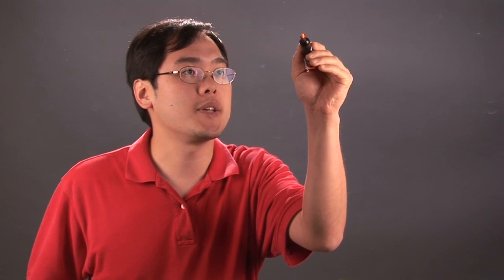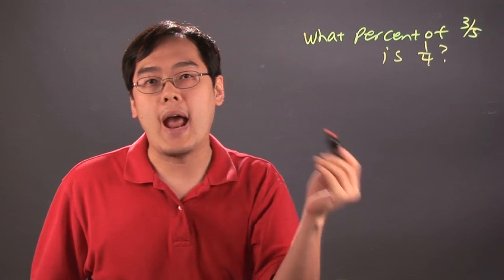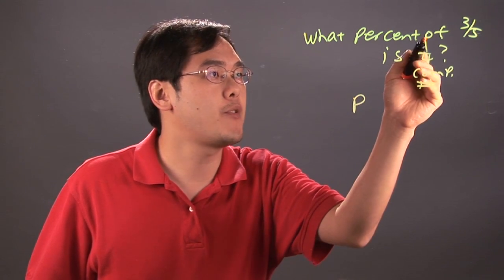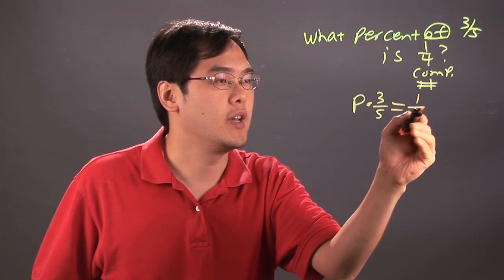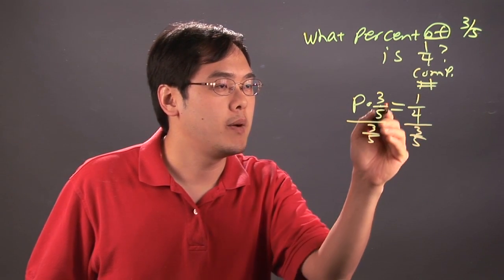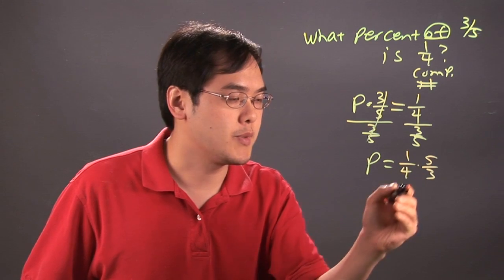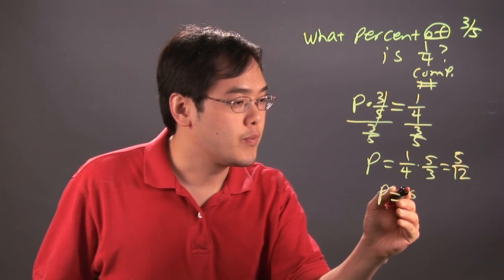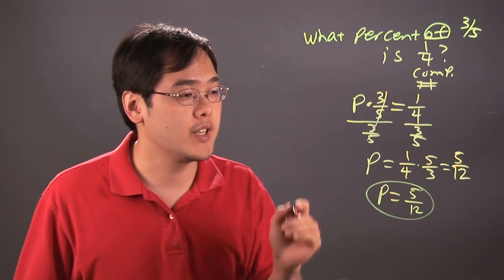How to Multiply Fractions Using Comparative Numbers : Multiplication Tips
One method of multiplying fractions is by using comparative numbers. Find out how to multiply fractions using comparative numbers with help from a mathematics educator in this free video clip.